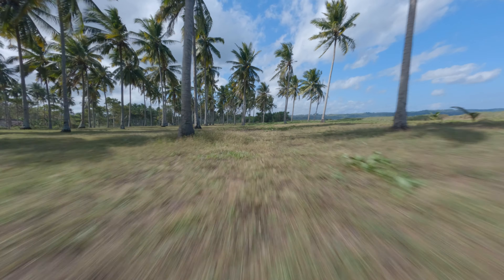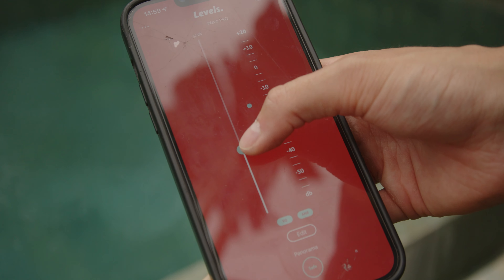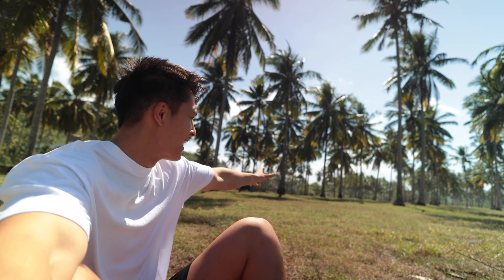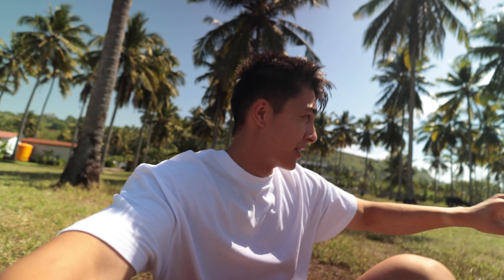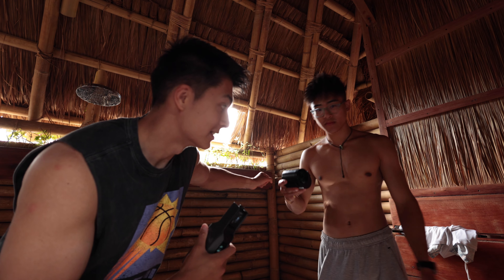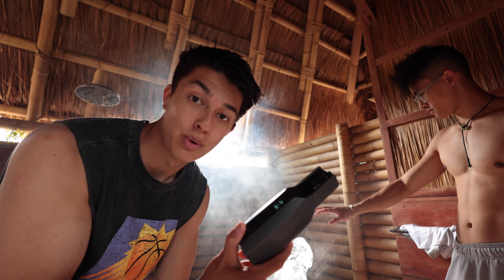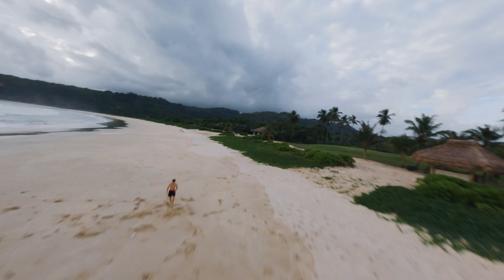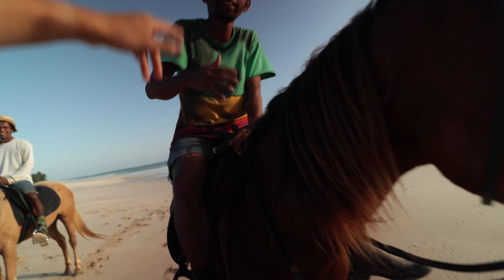Exploring beyond Bali, Sumba Island - Cinematic vlog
Hope you guys enjoy the last cinematic Bali vlog, for now... 👀  my friends and I decided to take a short plane ride to the incredible Sumba Island where I tested out the JOBY Wavo Pro.